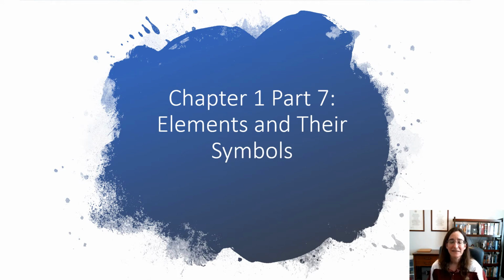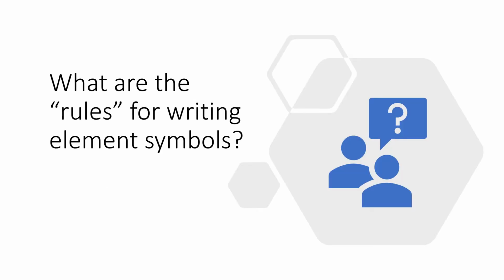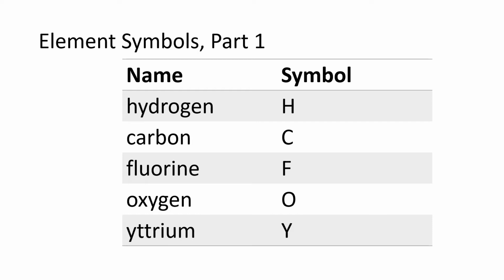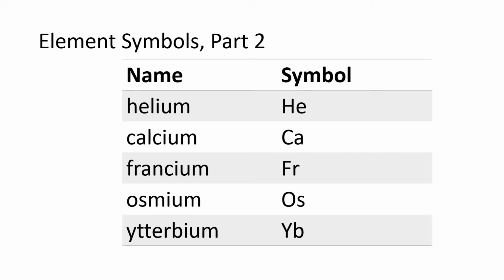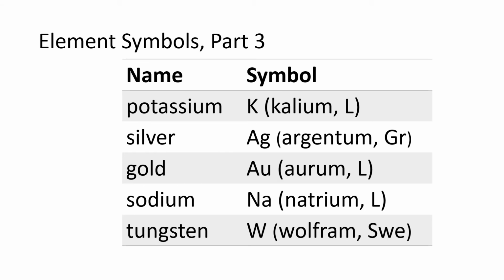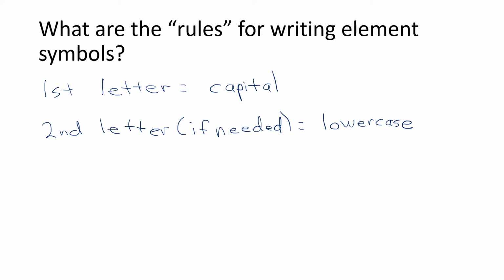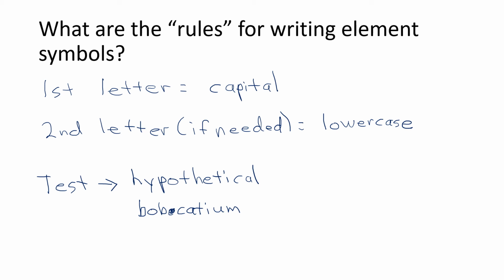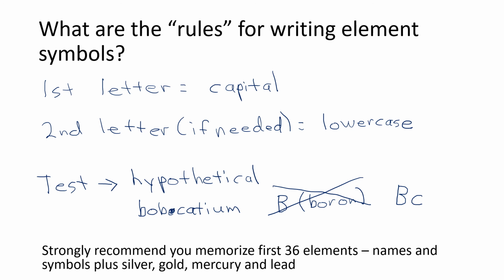CHEM 1310 Chapter 1 Part 7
The formalisms of writing the symbols for the elements